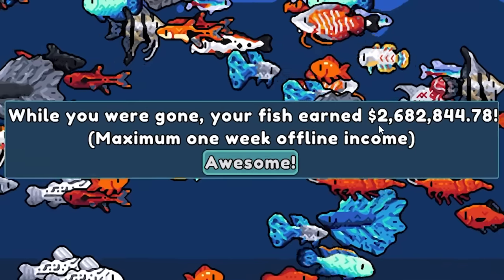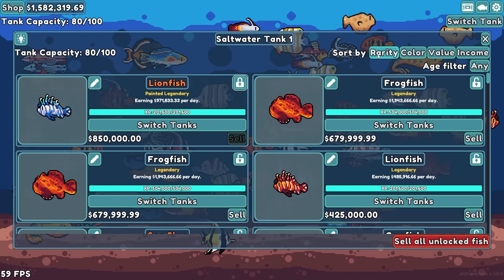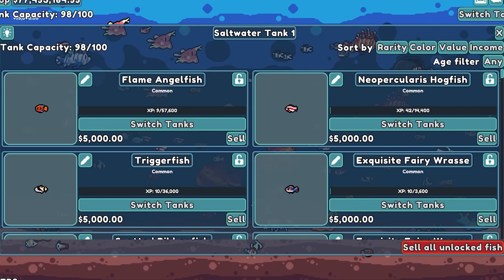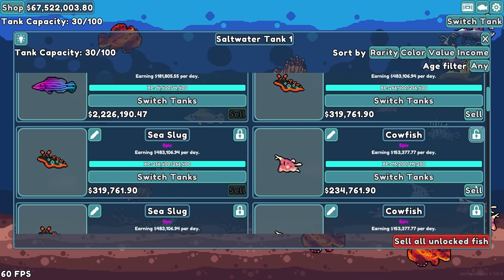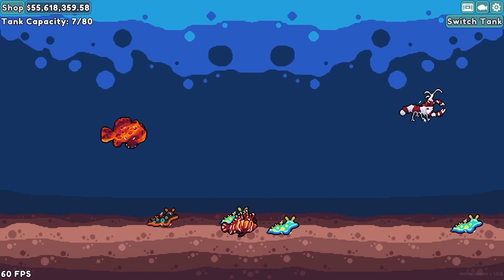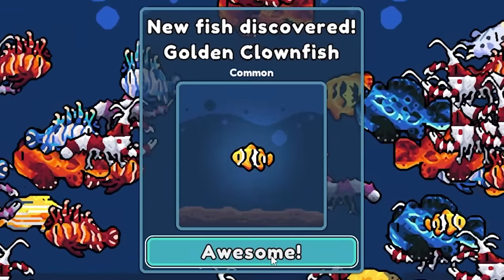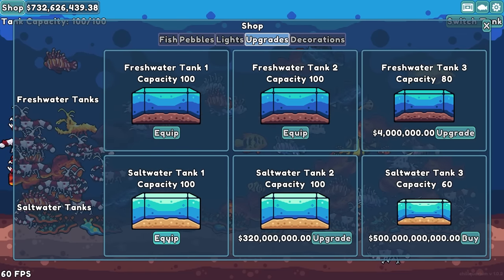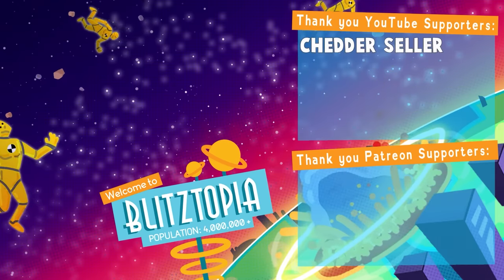I Grew A $4,615,279 FISH in Chillquarium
The Chillquarium gets bigger, and so does my wallet as GOLDFISH, EELS, and all my other fishy friends continue to evolve and grow! It's time to get rich!

Keep in touch with more Blitz!
ABOUT & GAMEPLAY: CHILLQUARIUM
Chillquarium is a cozy and relaxing idle game. Buy fish and raise them in real time, then sell them to turn a profit! Customize your aquarium as you progress from a simple starter tank to your dream setup by filling your collection with rare exotic fish and ultra-rare color variants!